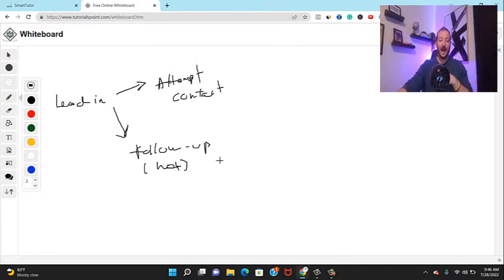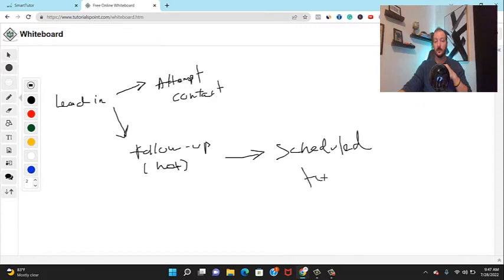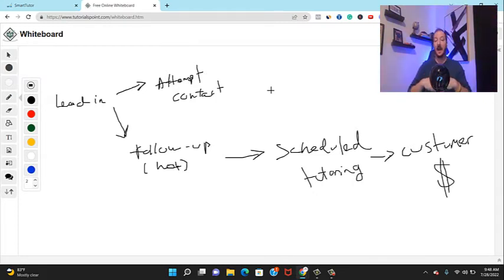How To 2-5x Your Revenue In Your Tutoring Business | Add This One Thing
How to 2-5x your revenue in your tutoring business instantly by adding this one simple process into your tutoring business.

Most tutoring businesses are lacking a sales process! And this is a huge problem for many.

A sales process in your tutoring business allows you to create systems and processes that help nurture your leads and ultimately turn them into a paying customer! Which is what every tutoring business wants, right?

If you don't have a sales process in your tutoring business yet, I recommend stealing mine ASAP.